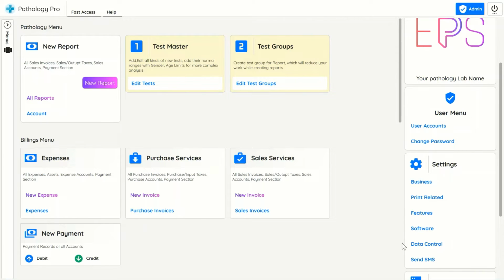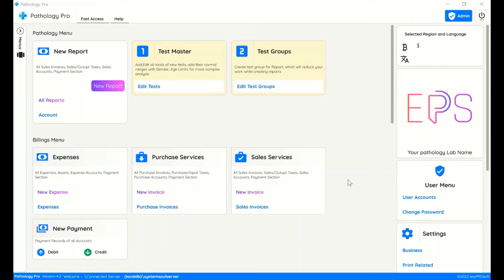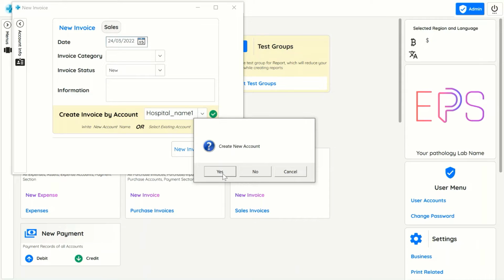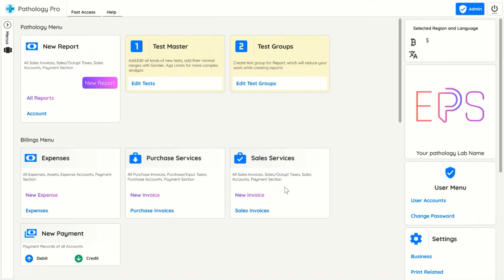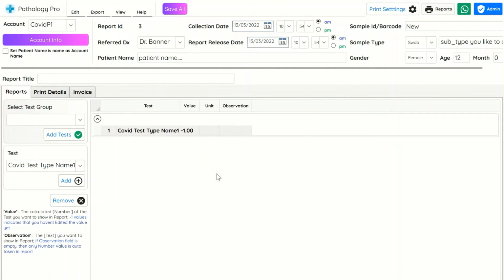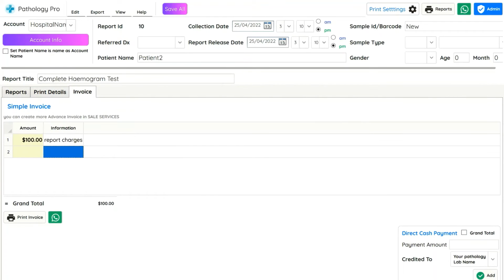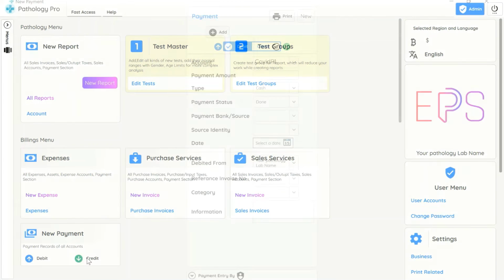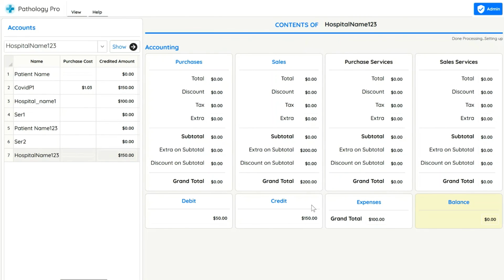Complete Pathology Pro Lab Software FULL Demo / Tutorial !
This video tutorials is about complete laboratory software demo for Diagnostic Pathology labs. This helps you to know and understand all the features which are important for creating lab reports and lab accounting or lab billing. Multiple pathology reporting styles help you to modify lab reports according to your requirements. Lab reports can exported to PDF, word & excel easily.

0:00 How to change lab report styles?
2:47 How to group lab tests?
4:56 How to create any Lab report?
7:38 How to create Covid Test Report?
12:00 How to do Pathology Lab Accounting?